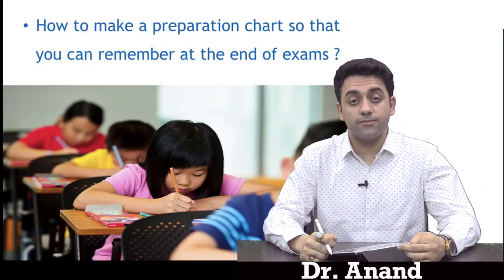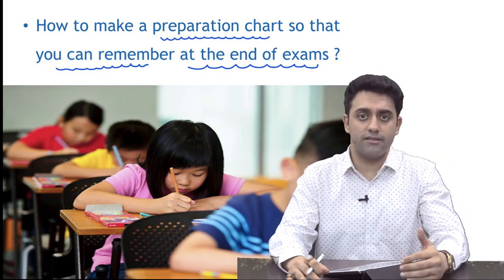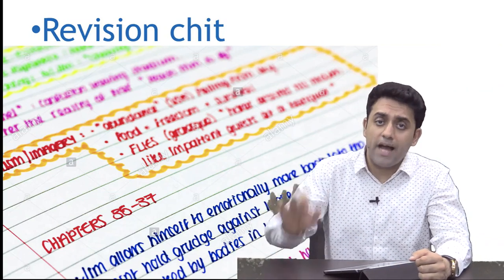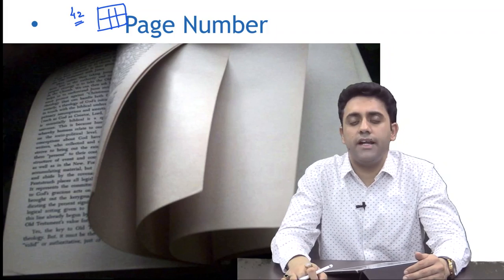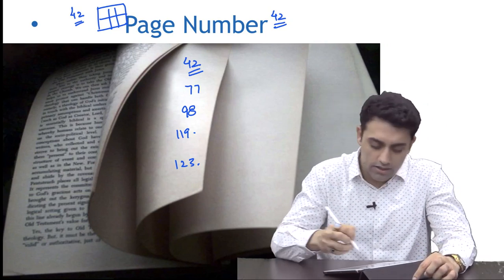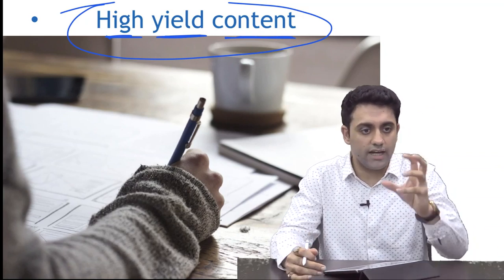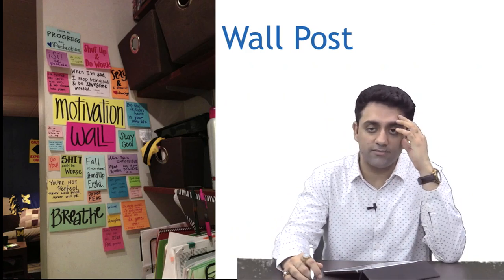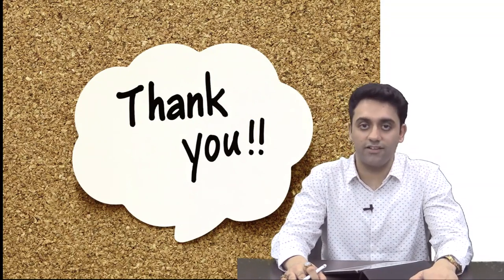Video No.104- How To Make A Preparation Chart So That You Can Remember At The End Of Exam by DrAnand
If you are only 30 days near to the exam this video will help you in finding those important points which we must do before the exam.